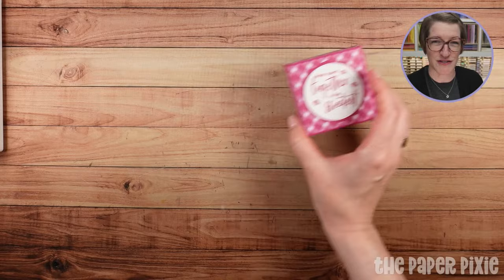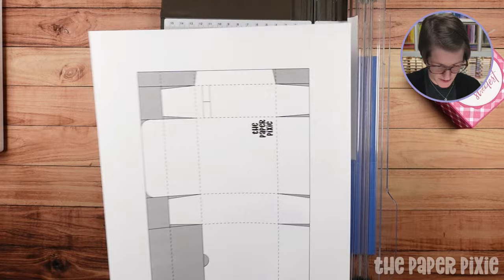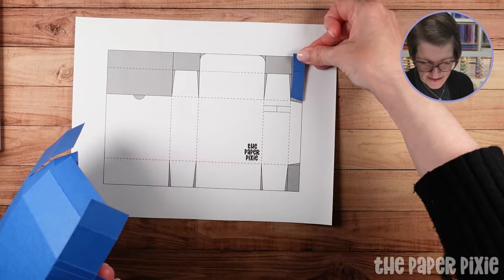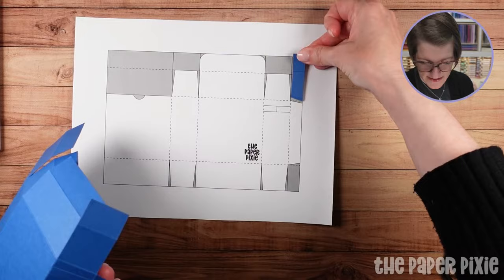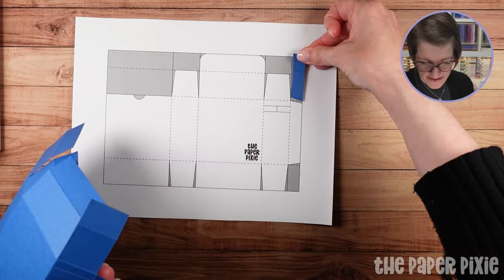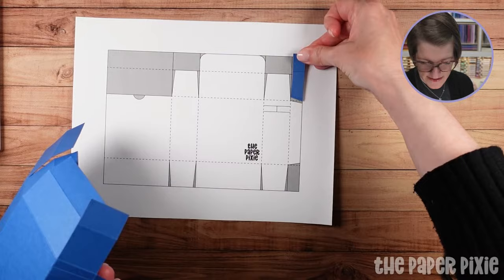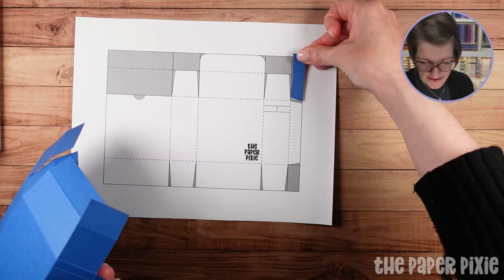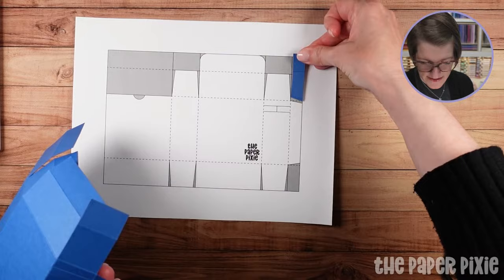🔴 Velcro Dots Dispenser Box - Episode 320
Join me for a live paper crafting tutorial!

Glorious Gingham 6" X 6" (15.2 X 15.2 Cm) Designer Series Paper [163170]

CHAPTERS:
00:00 Countdown
01:00 Welcome
04:42 Project Overview
05:10 Product Overview
07:39 Velcro Dot Dispenser Box Demonstration
38:01 Q&A
52:51 Credits